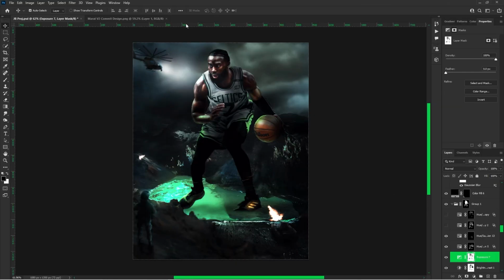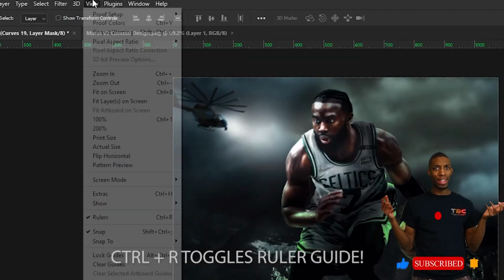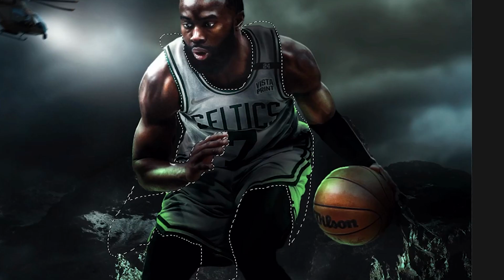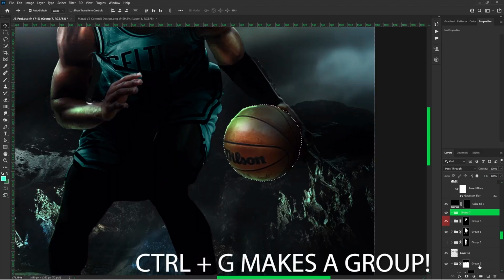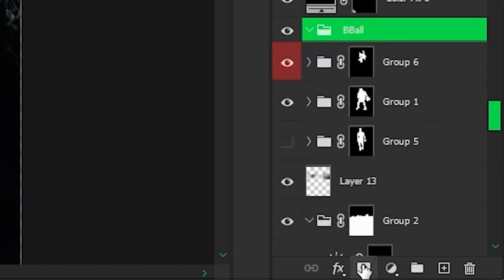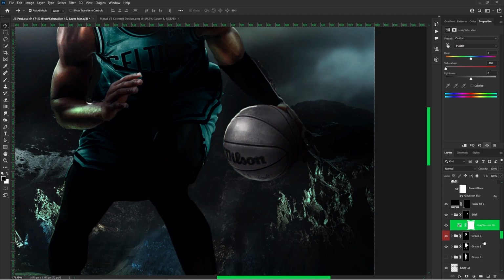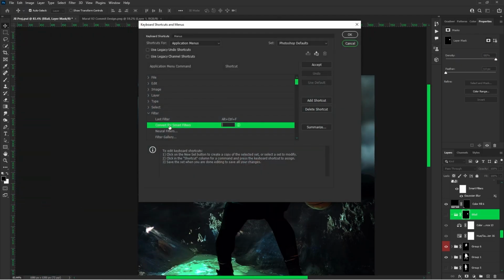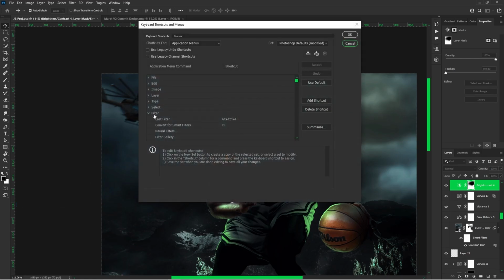5 Sports Design Tips In 1 Minute! | Photoshop Tutorial | Cal So Scoped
THIS EPISODE ► I will show you 5 Sports Design Tips In Photoshop Under a Minute that will help you excel as a creative and speed up your workflow on projects

0:00 INTRO
0:04 1. RULER GRID
0:10 2. VIEW NEW GUIDE
0:13 3. INTERSECT MASK WITH SELECTION
0:20 4. MAKE GROUPS CONTAINING THE MASK
0:33 5. KEYBOARD SHORTCUT FOR SMART OBJECTS
0:42 OUTRO THANKS FOR WATCHING!

Brush For Hair: (The Brush Is Called Pelt 1 I Use In This Video But Try Out All Of The Pelts!)